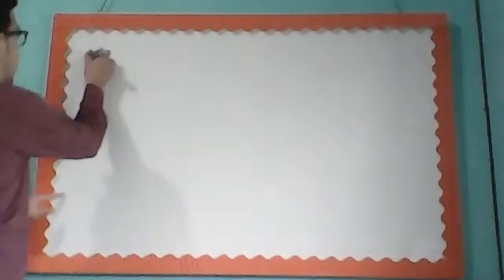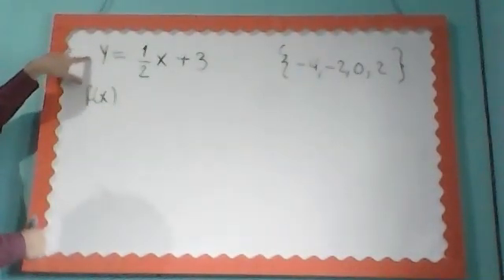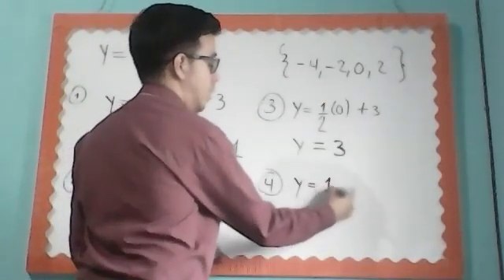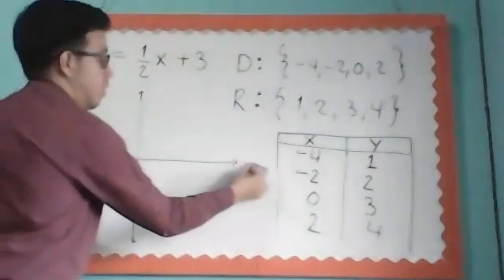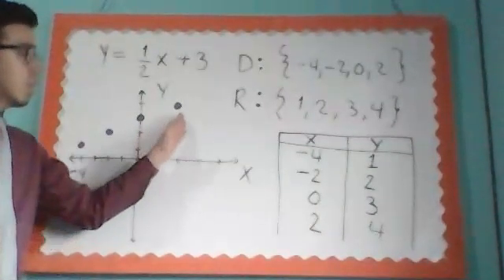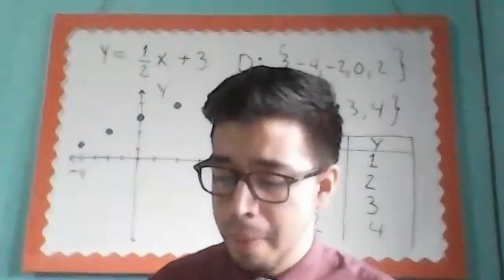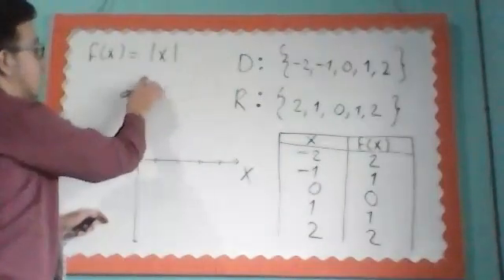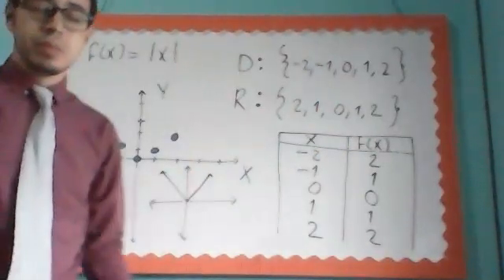9th - May 27th